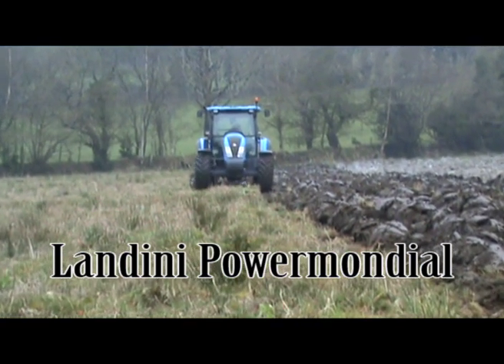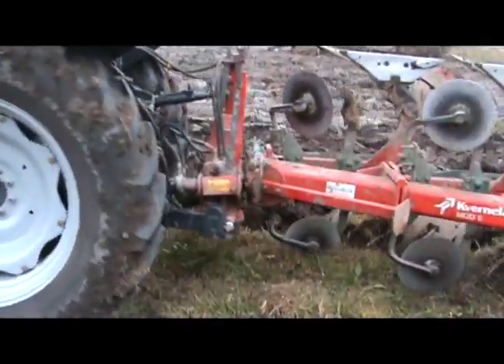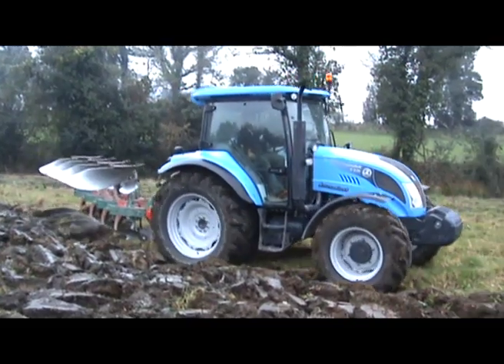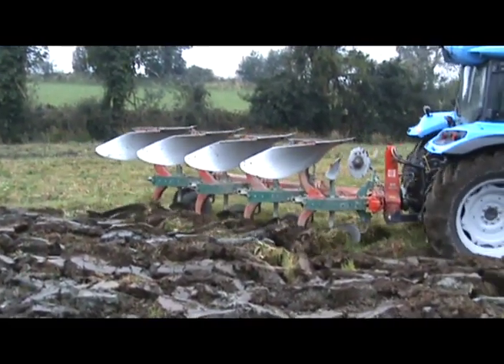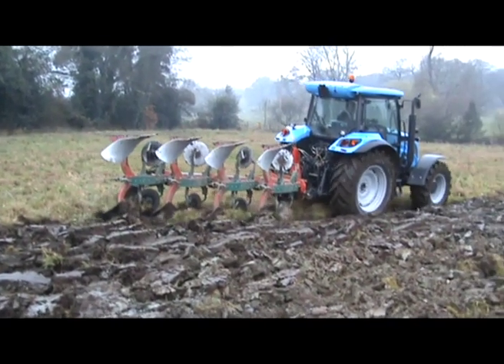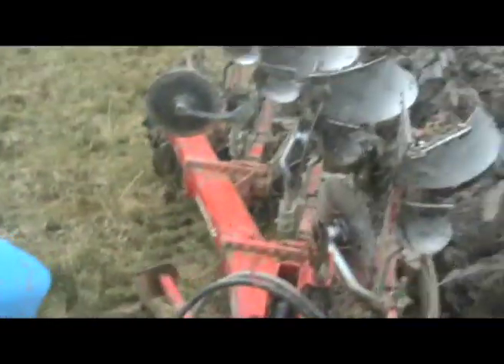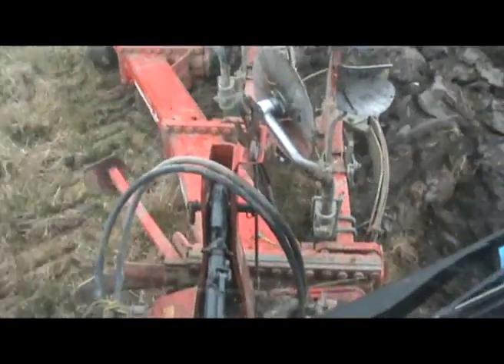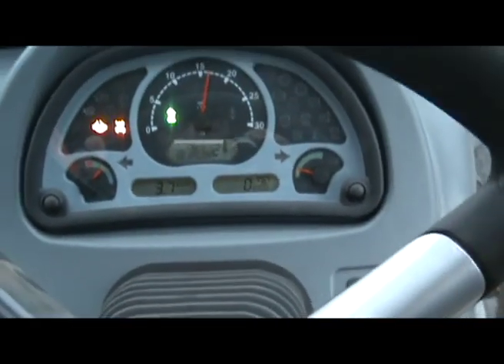Landini Powermondial Tractor Ploughing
Landini Powermondial Ploughing, this is the Top 115 model ploughing with a Kaverneland 4 sod reversable plough in Wicklow. to find out more about this tractor check out this is a video